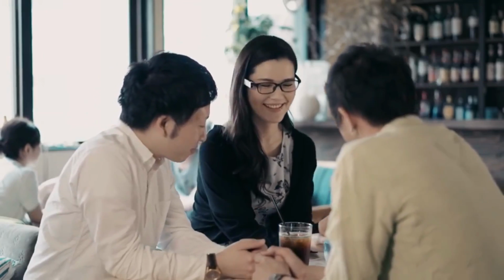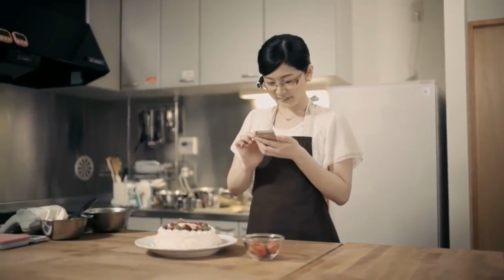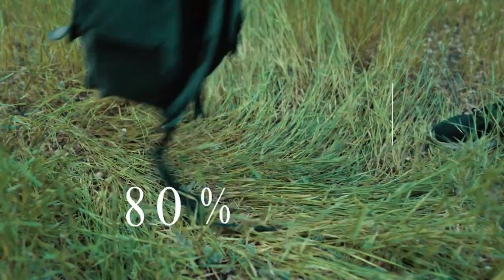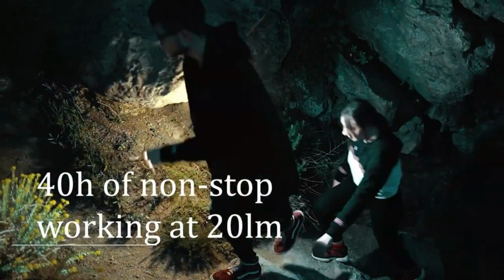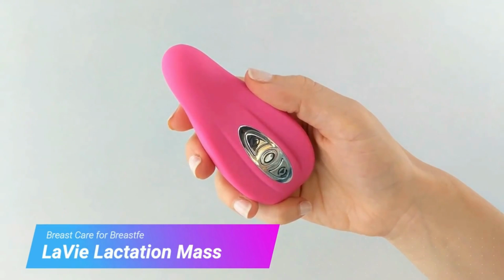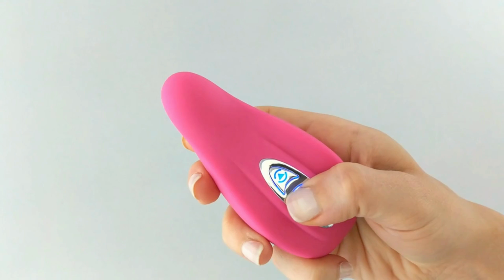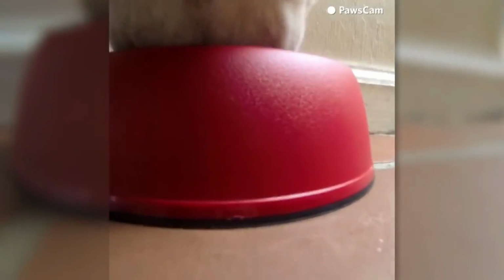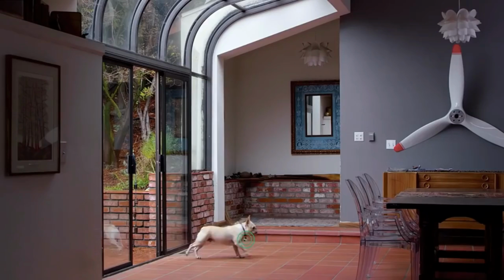6 Latest Gadgets and Inventions You Can Buy on Amazon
6 Latest Gadgets and Inventions You Can Buy on Amazon

1. Withings Pulse Wireless Activity Tracker
💸📦Amazon😄👌 (Amazon US)

2. Photojojo Smartphone Spy Lens
💸📦Amazon😄👌 (Amazon US)

3. Necomimi Brainwave Cat Ears
💸📦Amazon😄👌 (Amazon US)

4. LaVie Lactation Massager
💸📦Amazon😄👌 (Amazon US)